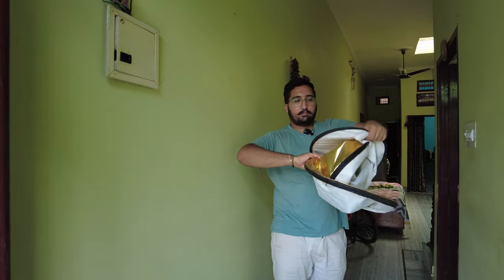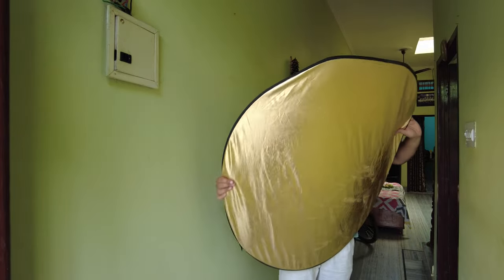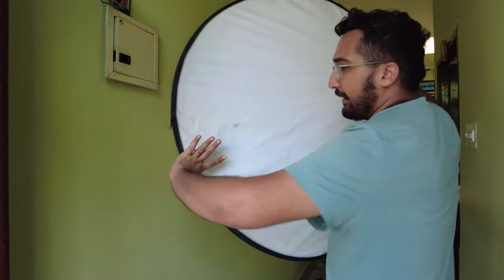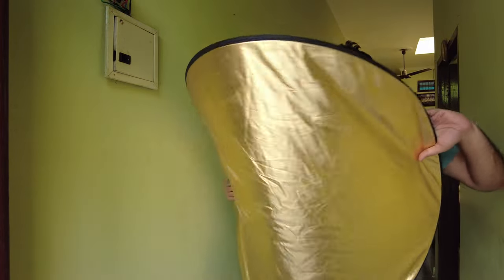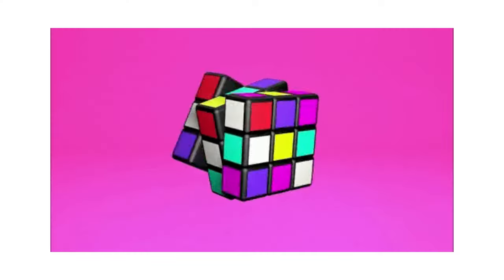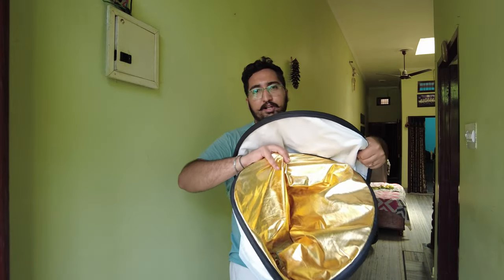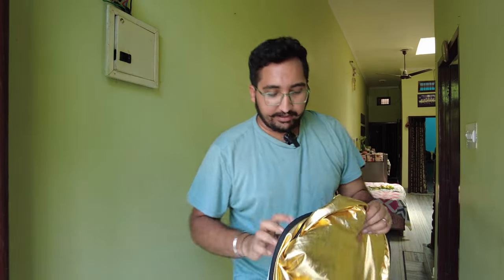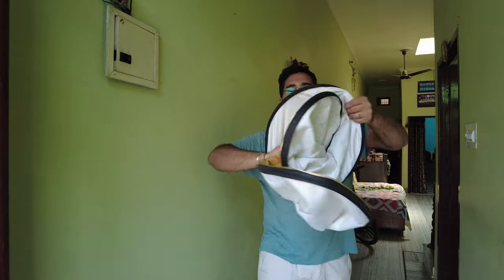How To Fold A Reflector ? Easiest Trick (Hindi)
Struggling with folding a 5-in-1 reflector? This video will teach you how to fold a reflector in just seconds.

➡️DJI Pocket 2 Creator Combo
➡️Chest Mount and Accesories

Vlogging Channel : @nishkambhatia

➡️ My Recommended Books and Gear For Photographers

Some Tags For Reaching You :
DJI pocket 2 for moto Vlogging, DJI pocket 2 cinematic, DJI pocket 2 reviews India, DJI pocket 2 moto vlog, DJI pocket 2 wide angles.